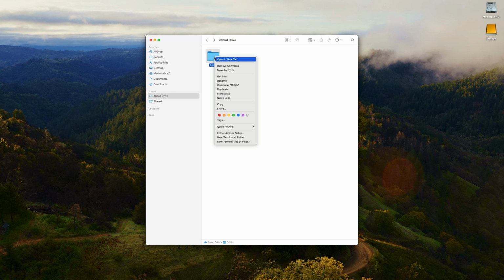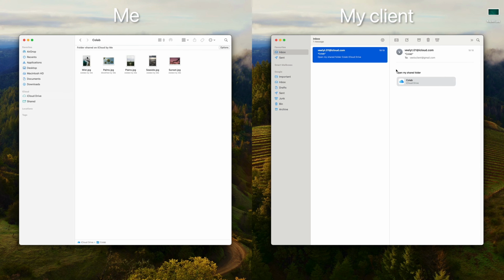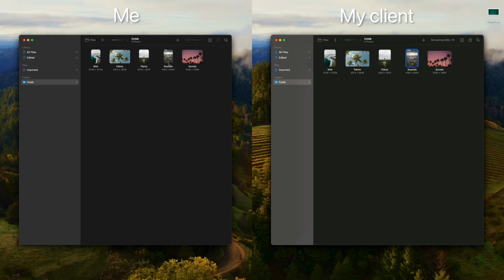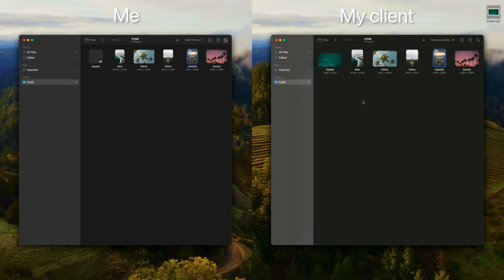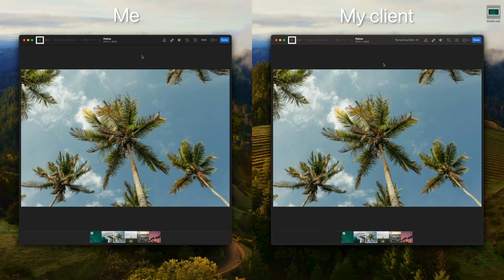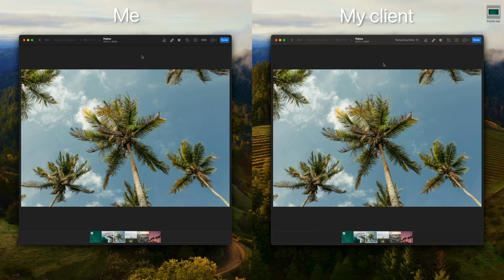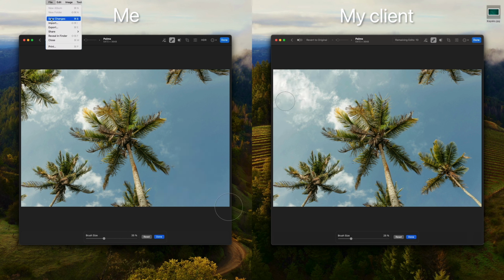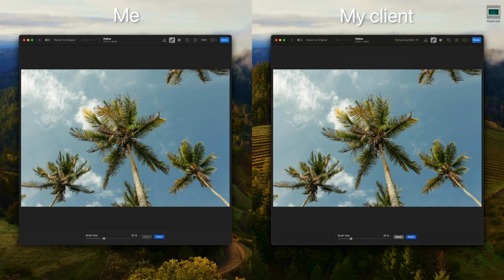Photomator Collaboration with Friends & Family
In this video, we're diving deep into the seamless process of setting up and harnessing the collaboration workflow in Photomator.  I will walk you through step-by-step, unlocking the full potential of Photomator and iCloud.

00:00 Intro
00:13 Share a Folder
00:48 Import the Shared Folder to Photomator
01:05 1st Colab Example
01:26 2nd Colab Example
01:47 Photomator Saving Methods
02:21 Working on the same photo at the same time